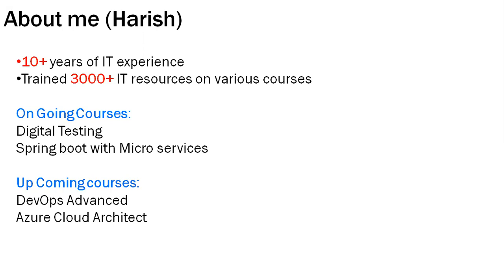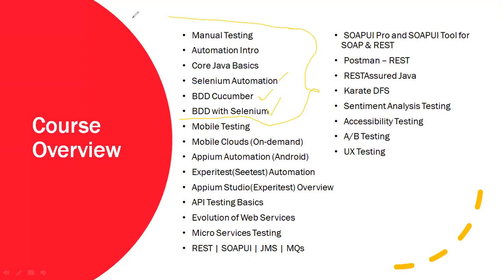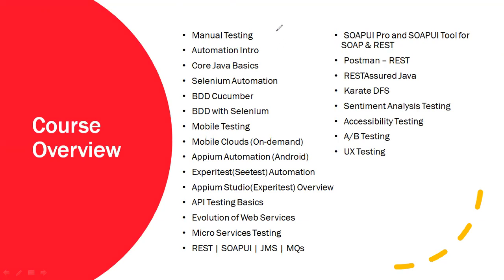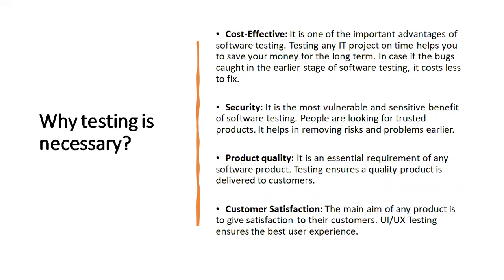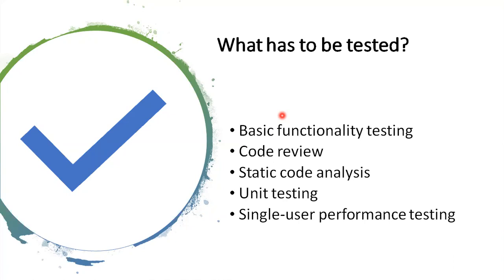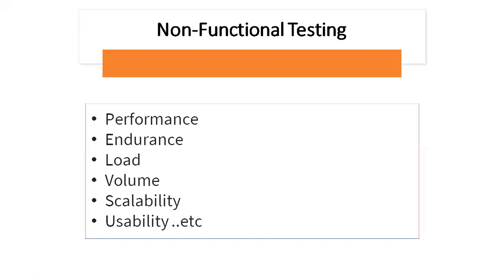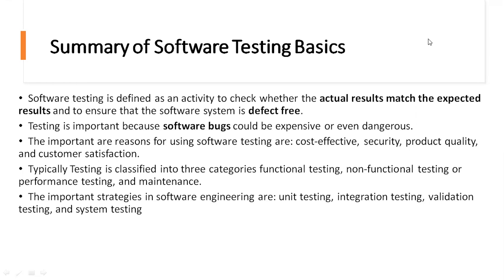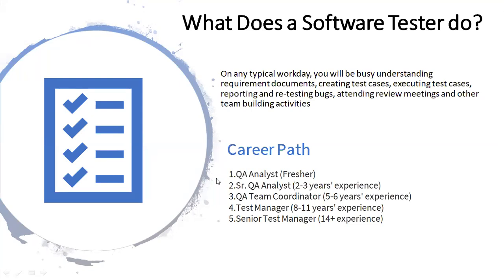Day 1: Digital testing syllabus, Crash course on Manual Testing Part 1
This video contains Crash course on Manual testing Part 1 and High level over view of entire Digital testing syllabus.
Digital testing syllabus, Crash course on Manual Testing Part 1